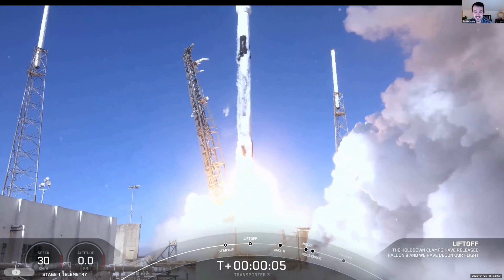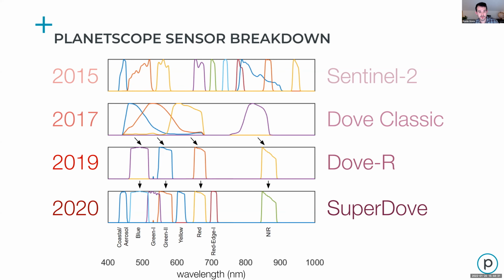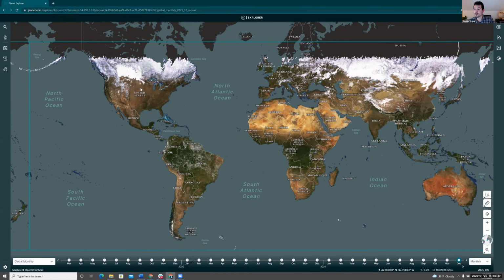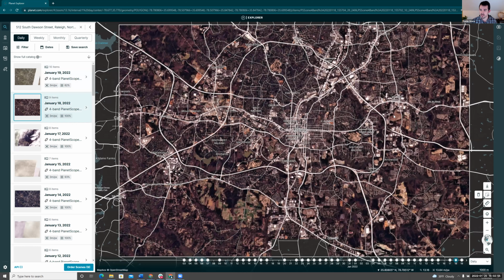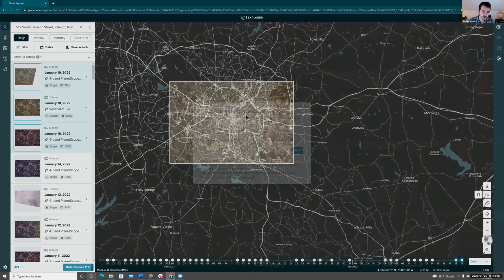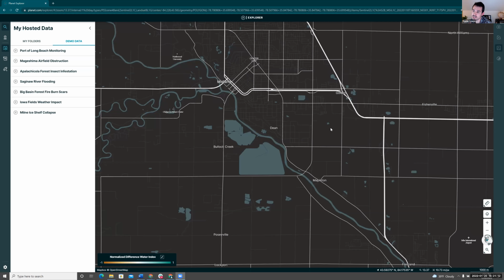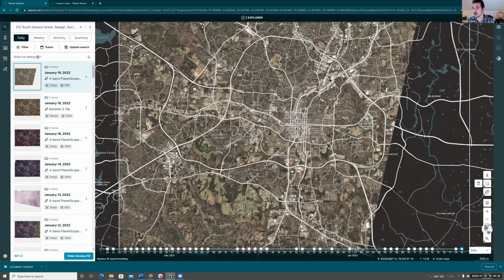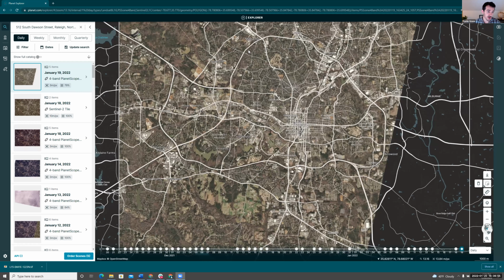Geospatial Studio: An Intro to Planet Labs, Small Satellites and Daily Imagery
Presenter: Austin Stone, Customer Success Manager for Education & Research | Planet Labs

Abstract: The space industry is undergoing a rapid transformation, one that allows us to see our world like never before. Planet Labs is a revolutionary satellite image provider, capturing global images at near-daily intervals. That’s right, global. Not only are these images being collected daily but they consist of a 3.7-meter spatial resolution and contain four channels of multispectral information (blue, green, red and near infrared). This unique dataset offers many opportunities to explore Earth like never before. Come join this talk to learn more about Planet Labs and see a demonstration of the Planet Explorer platform! What would you study with daily imagery?